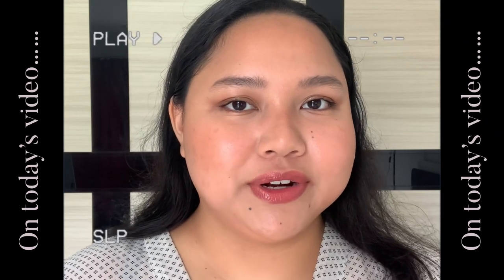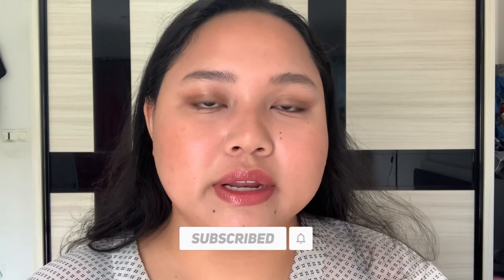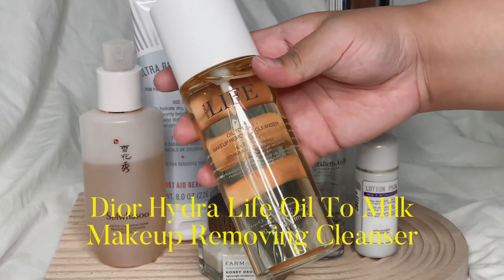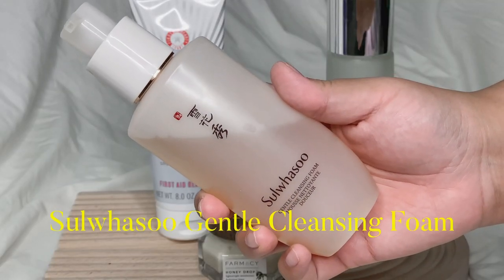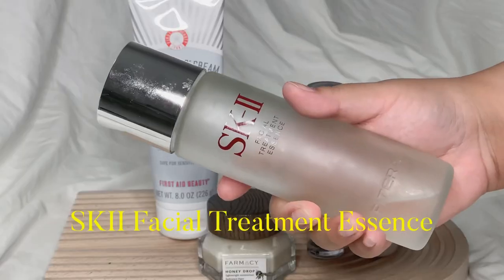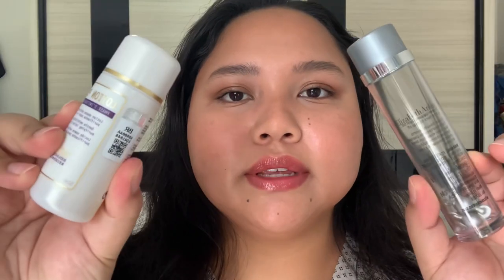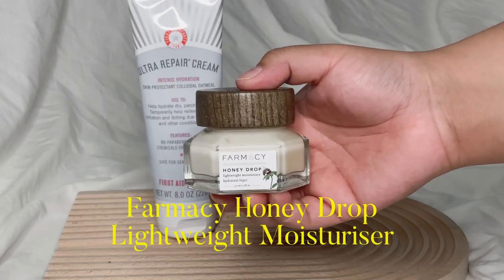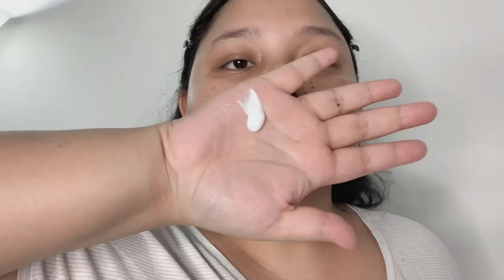Night-time Skincare Routine 2021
Hello everyone! Here is my simple night-time skincare routine. I hope you enjoy the video!

Dior Hydra Life Oil to Milk Makeup Removing Cleanser